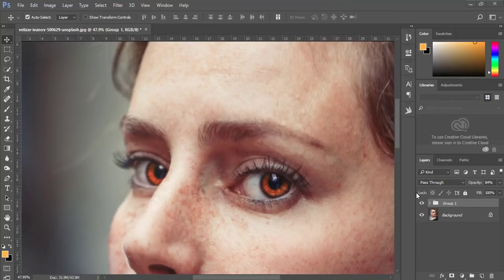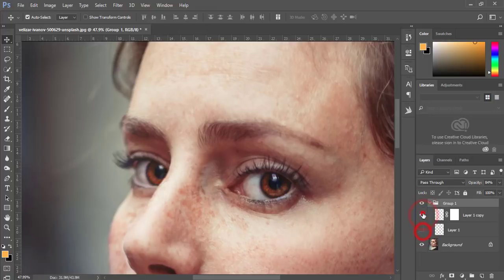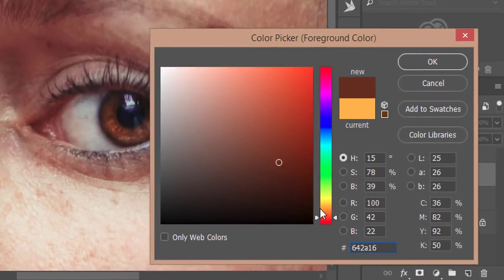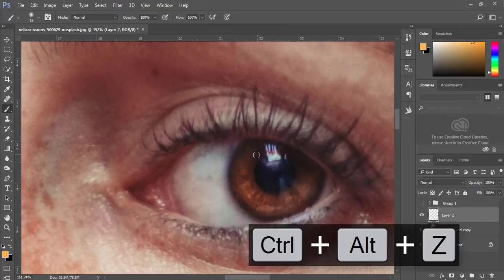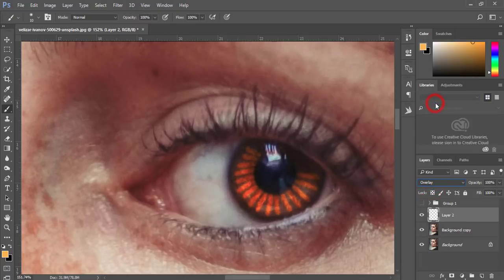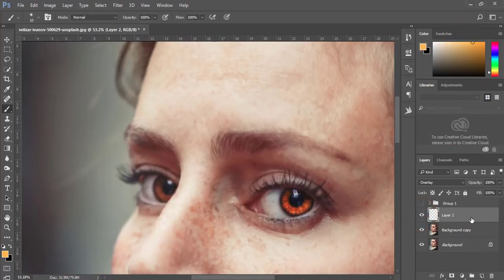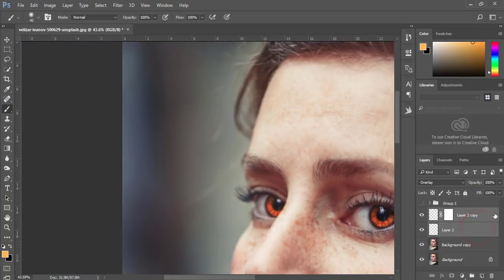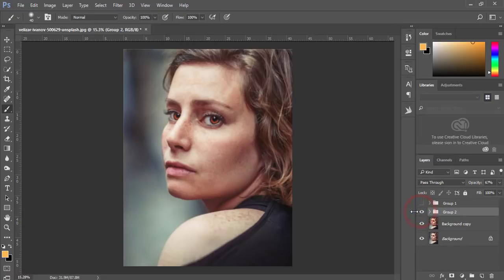Amazing Eyes retouch in Photoshop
Hi Everyone i am gonna show you a new thing today. Amazing Eyes retouch in Photoshop.